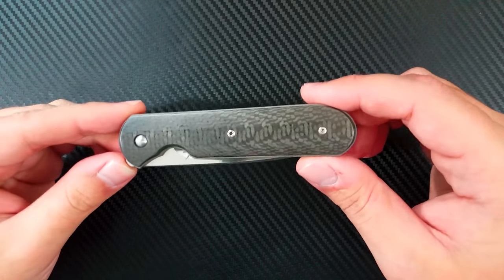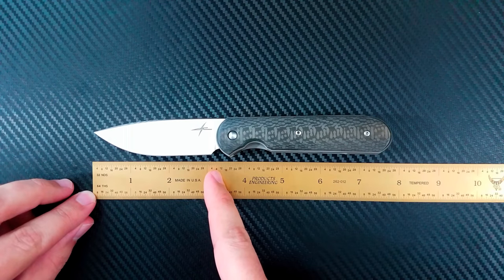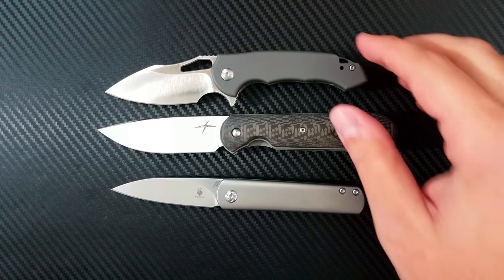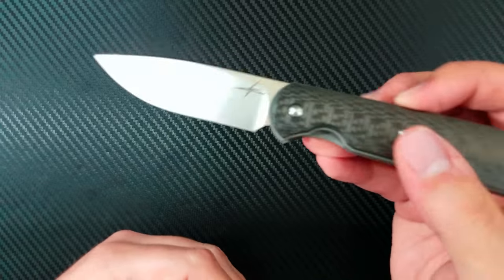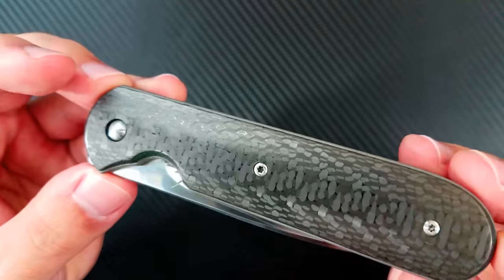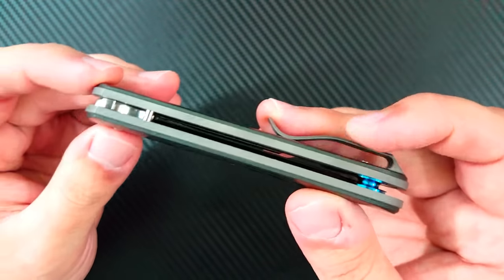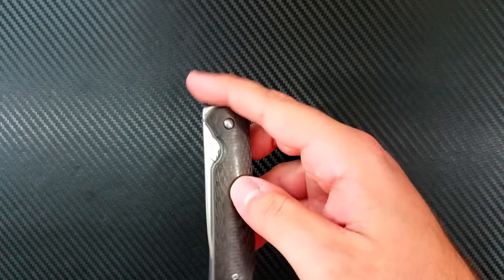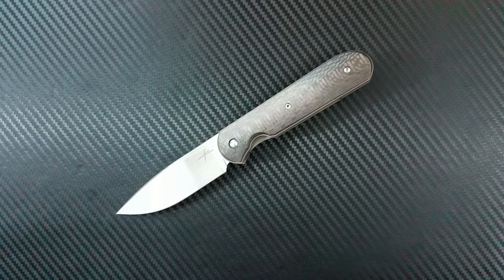Gareth Bull Shamwari Unboxing (Kinda)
My initial thoughts on the Gareth Bull Shamwari, an awesome EDC front flipper knife from South Africa.

Specs:
3.25" blade, M390
Ball bearing pivot
4.25" handle
Shadowboxed carbon fiber scales over titanium frames